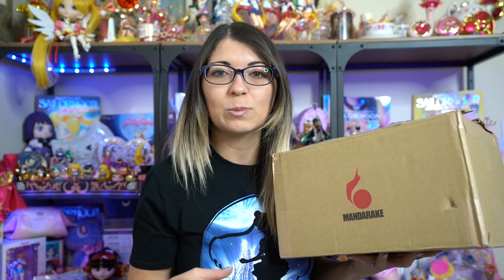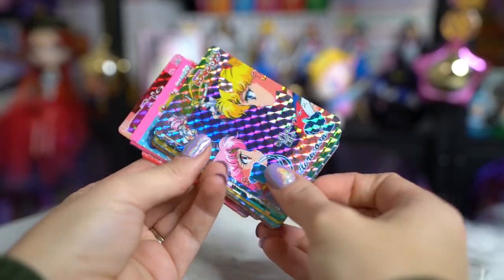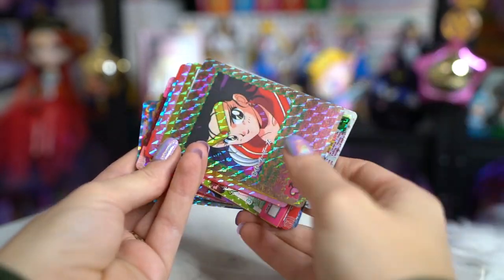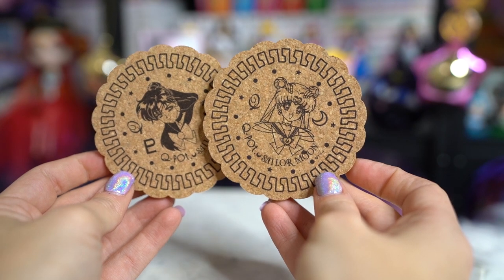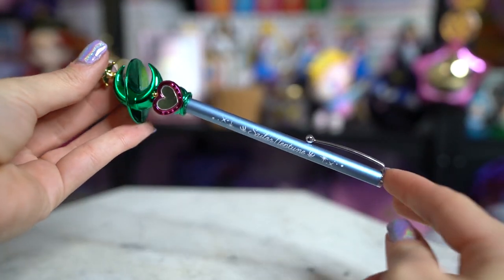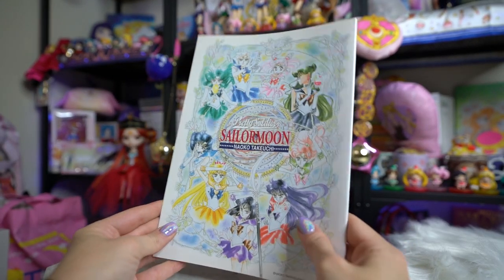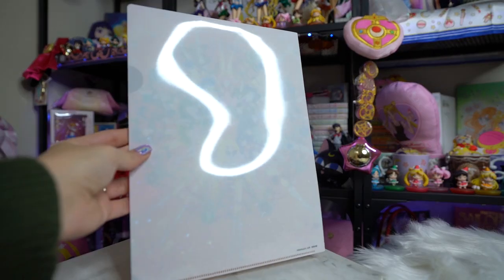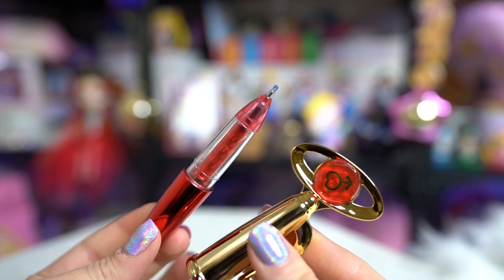Mandarake Monthly Unboxing! Stick and Rod Fan Club Edition! - Sailor Moon Reviews by Sailor Snubs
Cardass 20th Anniversary Edition: 4900 yen
Bandai 20 anniversary prism stationery Uranus and Neptune set indication ball Haruka and Michiru: 3000 yen
Bandai - Sailor Moon 25Th stick and rod light up Edition Fan Club pre-sale version: 12000 yen
Bandai Prism Stationery Sailor Moon 20th Instruction Ball Usagi and Mamoru set: 4500 yen
Bandai - Sailor Moon 20th prism gel pen set (6 colors set): 2000 yen
Kodansha Asami Moon × Kiyokawa Clear File 11 May issue of 2015 special magazine supplement: 2000 yen
Sailor Moon Exhibition Clear File (main visual): 800 yen
Sailor Moon bamboo Inner Honko Notes Nakayoshi 40th Birthday: 4000 yen
Coasters: 2500 yen each